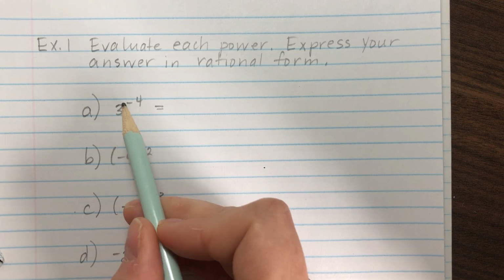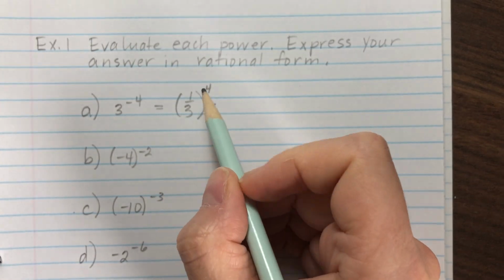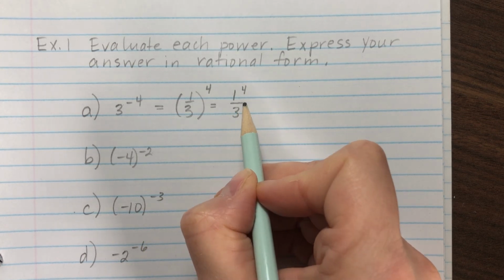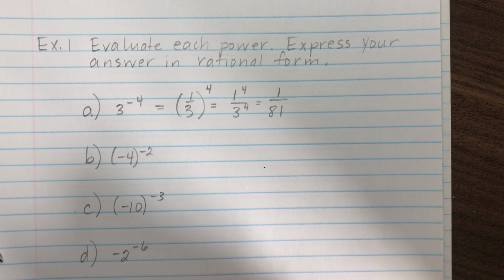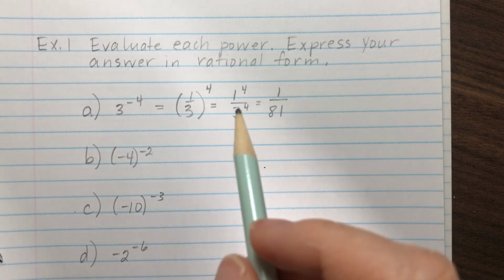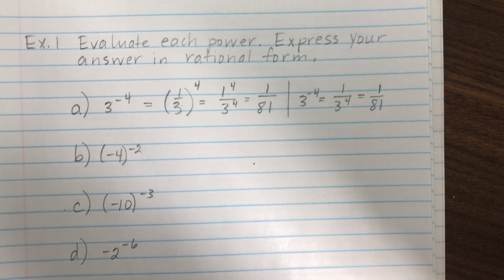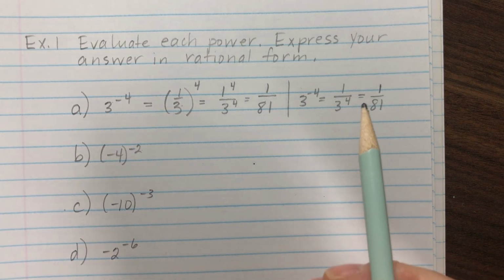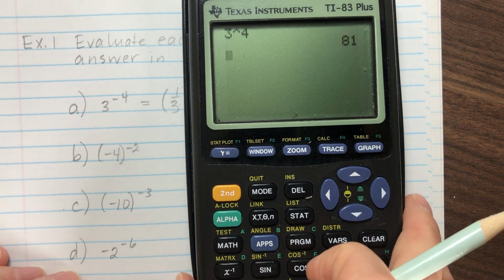Section 3.6 (MPM2D)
Learn to evaluate powers with zero and negative exponents.